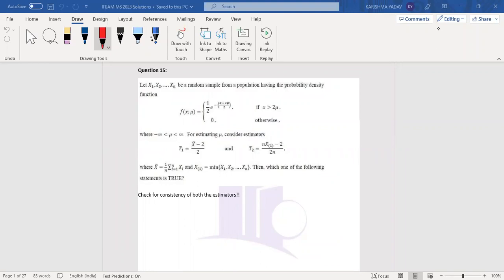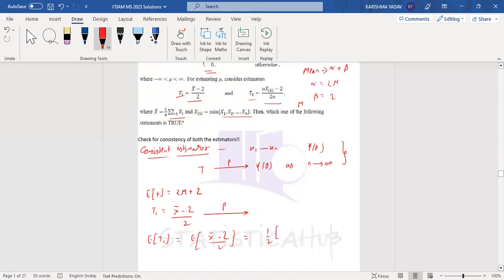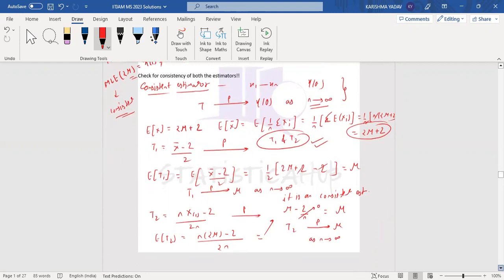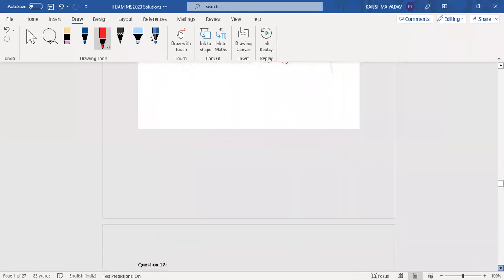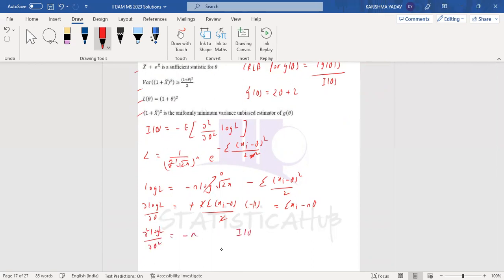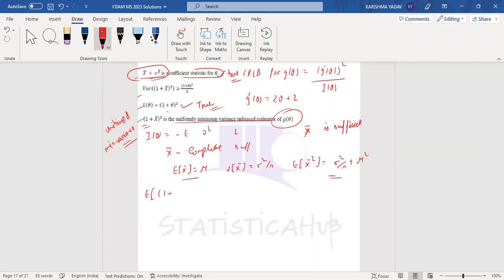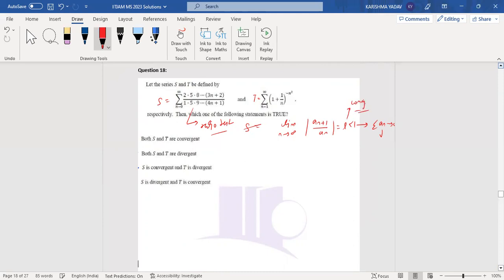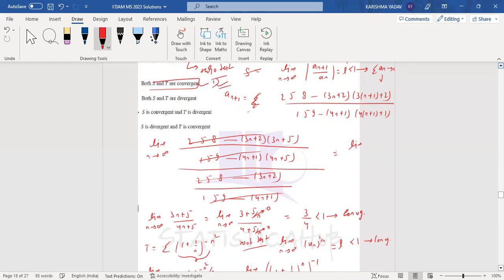IITJAM MS 2023 Solutions | Question 15 to Question 18 | StatisticaHub